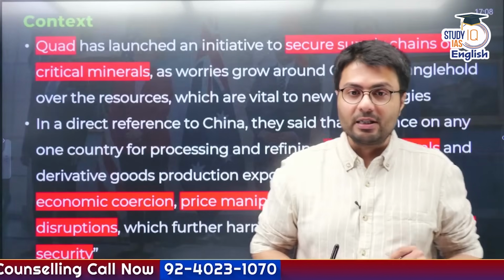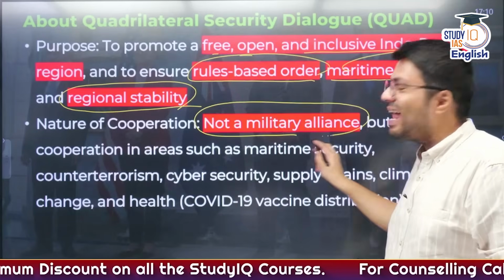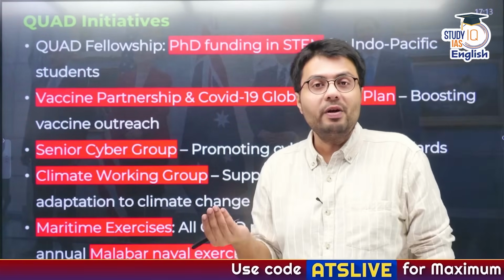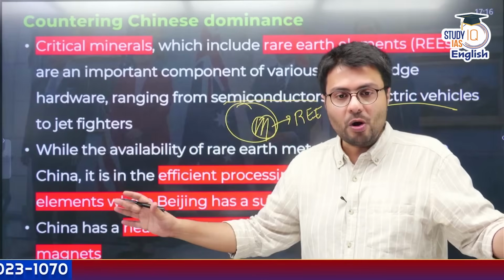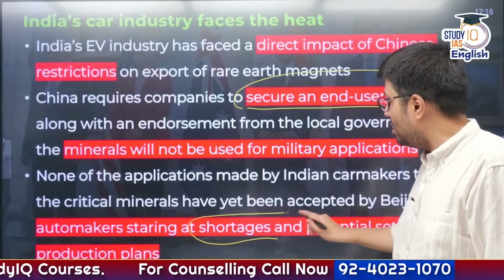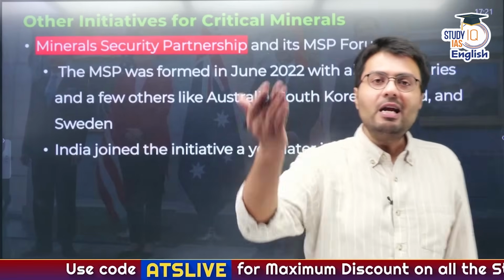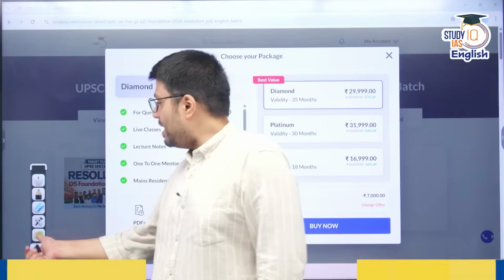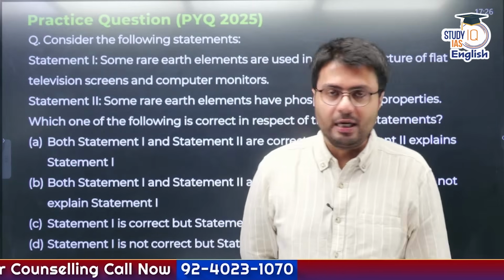How QUAD Plans to Counter China? | Ankit Singh | StudyIQ IAS English